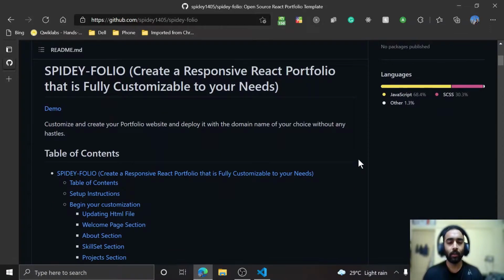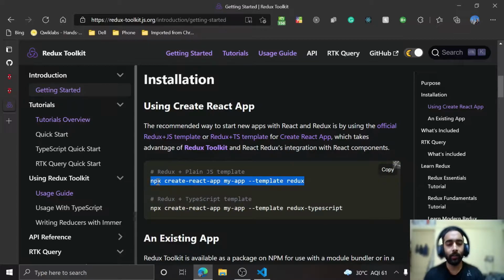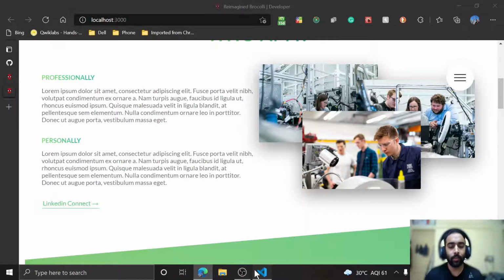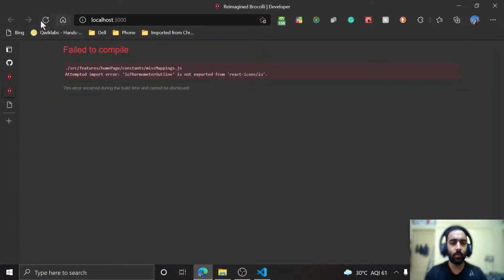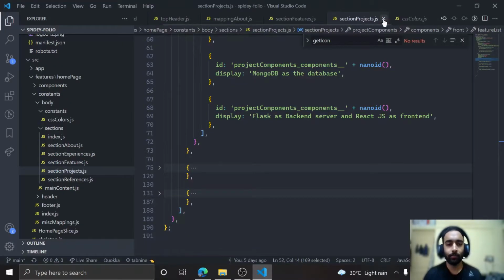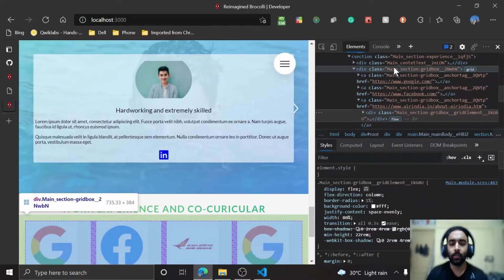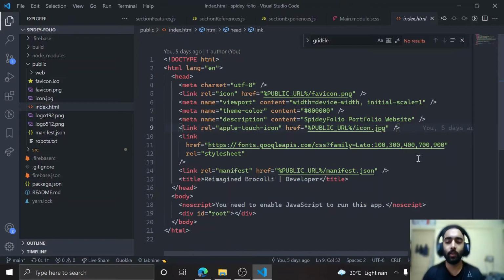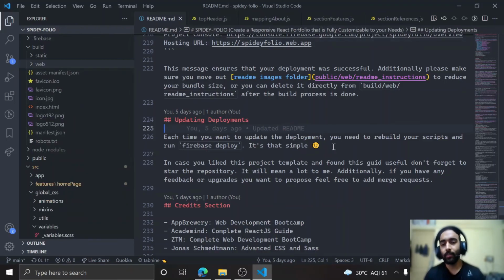SpideyFolio: Build Responsive and Intuitive Portfolio Website and deploy it for Free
Hi Friends,
This is a video about using SpideyFolio that enables you to create your own responsive and intuitive web portfolio with free deployment on a domain name of your choice.

In case you already know react it can't get better as this video covers a detailed explanation of how you can customize the components in React and create new ones based on your requirements.

Introduction: 00:00
Setup and Overview: 00:50
Modifications in localhost: 01:51
File Structure: 02:15
Header Modifications: 03:30
NavBar Customization: 04:15
About Section: 05:05
SkillSet Section: 07:11
Project Section: 10:41
Reference Section: 11:40
Work Experience Section: 14:10
Footer  Section: 15:20
SEO Optimizations and Sass Variables: 16:50
Deployment Instructions: 19:05